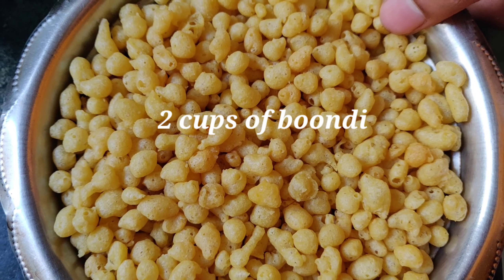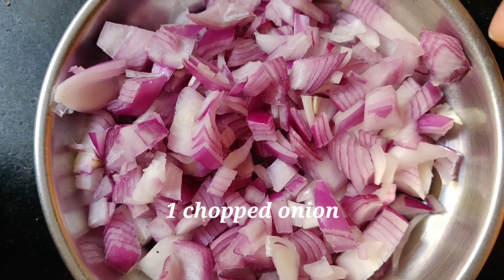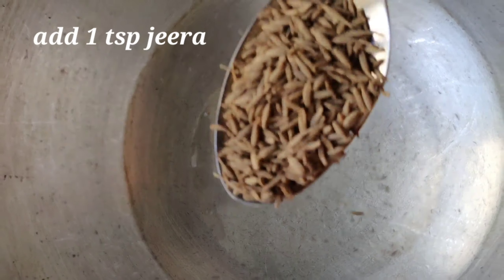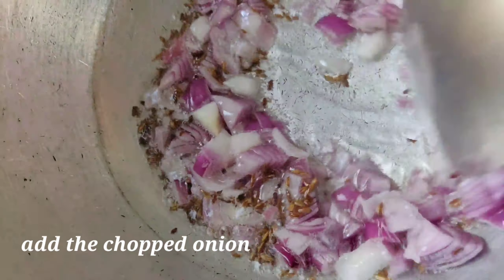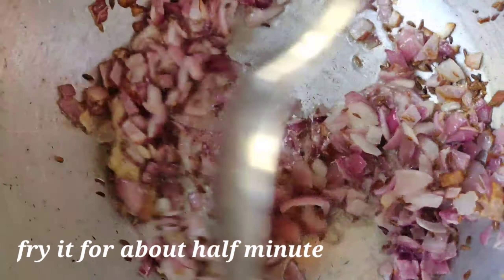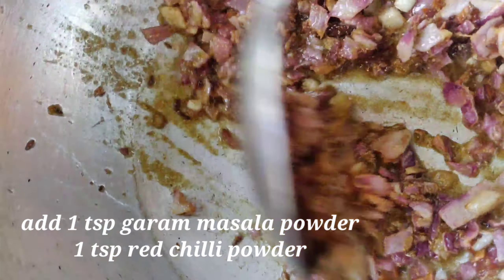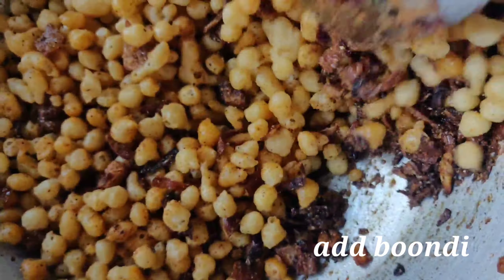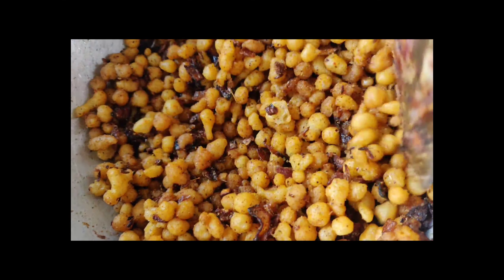Boondi Sabzi- Simple and easy to make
Try out this easier way to make boondi Sabzi-